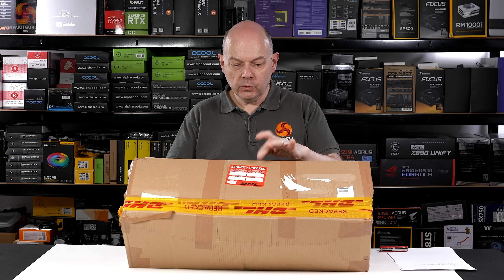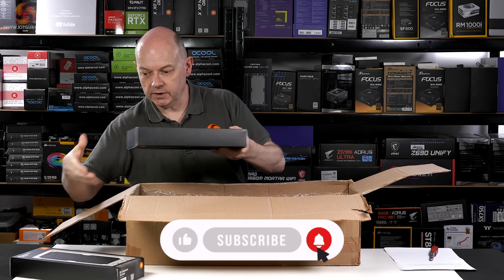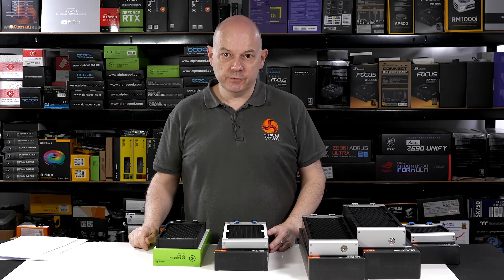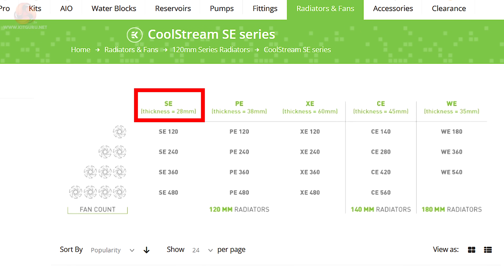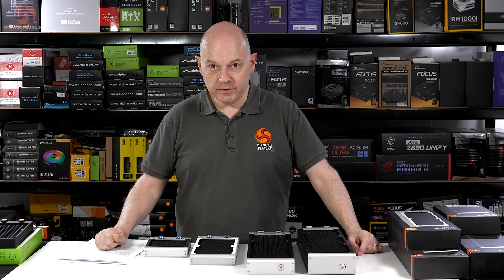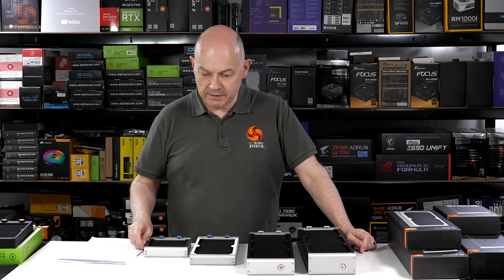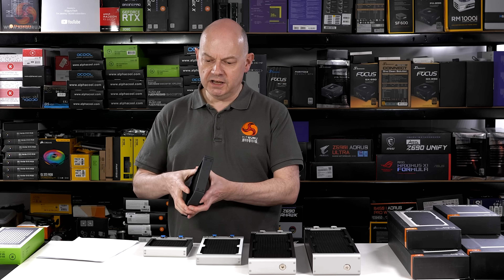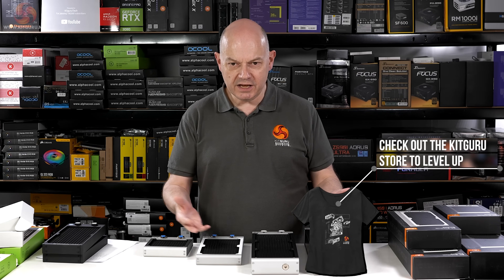EK-Quantum Surface Radiators unboxing: we waited a full year!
It's taken some time, but here they are - Leo was so excited to get this box that he just had to open it for an unboxing. Usually getting Leo to perform an unboxing requires a lot of work, but this time he offered!

00:00 Start
00:47 Unboxing
01:54 The Quantum Surface Radiators
04:23 Fin Density

KitGuru uses a variety of equipment to produce content:
As of February 2021: